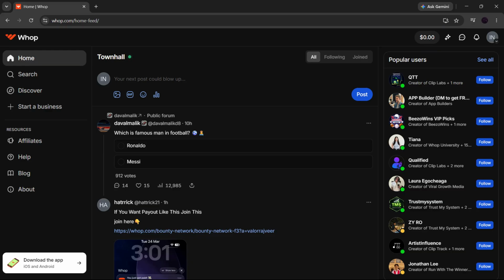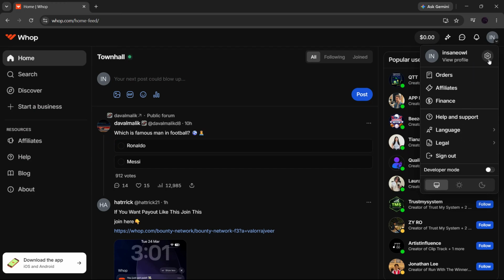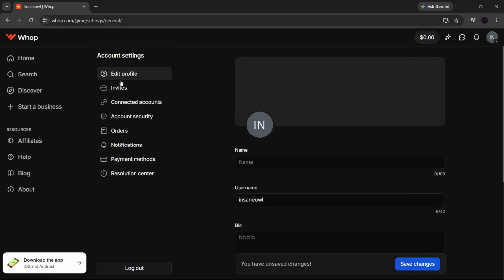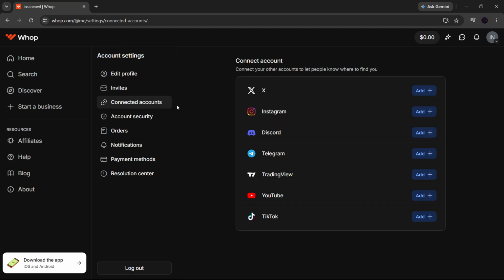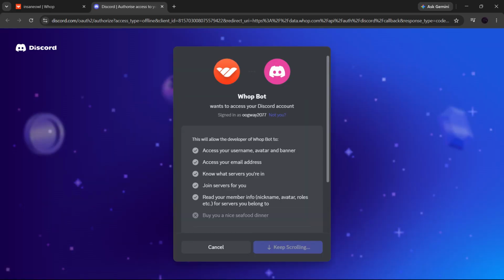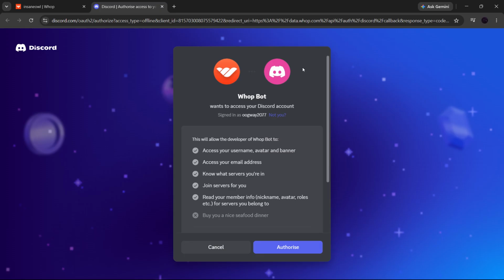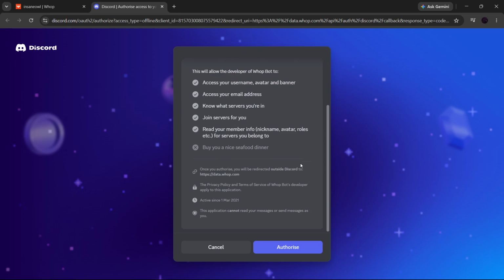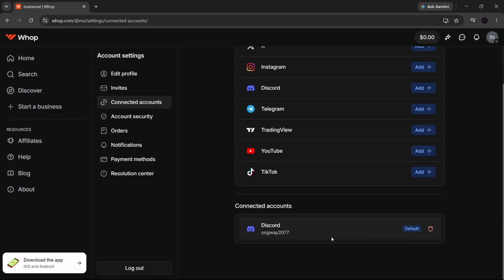How To Connect Your Discord To Whop (Easy Guide)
Learn how to connect your Discord to Whop in just a few simple steps. This guide walks you through account settings, connected accounts, and Discord authorization so you can link everything correctly.

🕚Timestamps:
0:00 Intro
0:13 Open Your Account Settings
0:33 Navigate To Connected Accounts
0:46 Link Your Discord Profile
1:03 Authorize The Connection
1:33 Outro

✍️What You'll Learn In This Video:
• How To Find Connected Accounts In Whop
• How To Link Discord To Whop
• How To Authorize Discord Access
• How To Complete The Whop Discord Integration

💡Pro Tips:
• Make sure you are signed into the correct Discord account before authorizing.
• If the authorization page does not load, try disabling browser pop-up blockers.
• Double-check permissions before clicking Authorize.
• Use the same browser session to avoid login issues during the connection process.